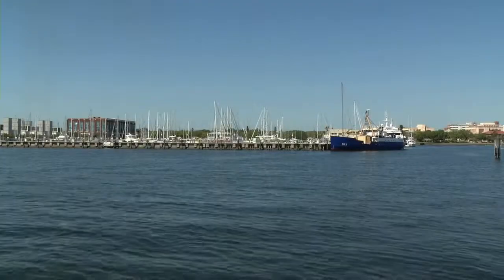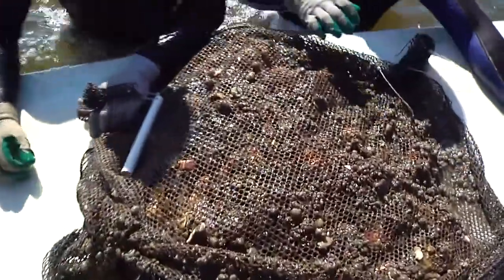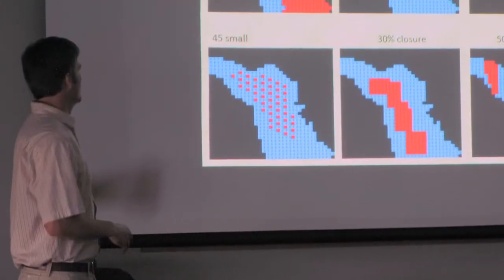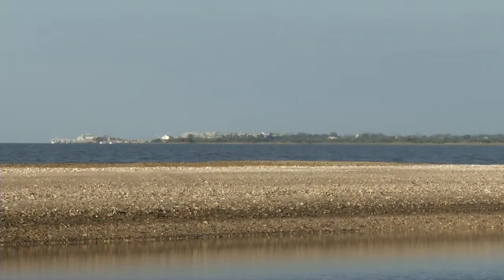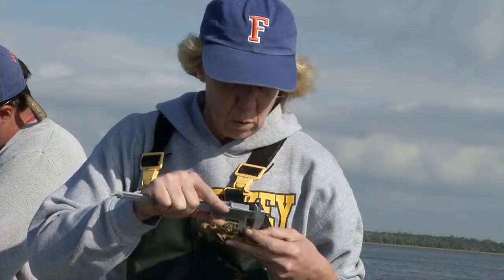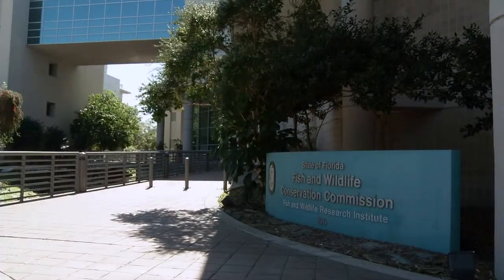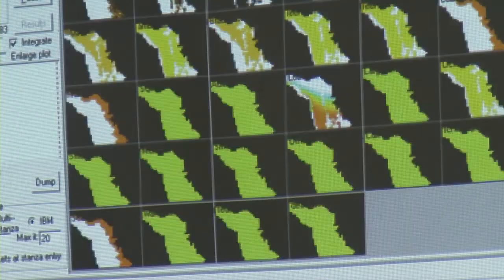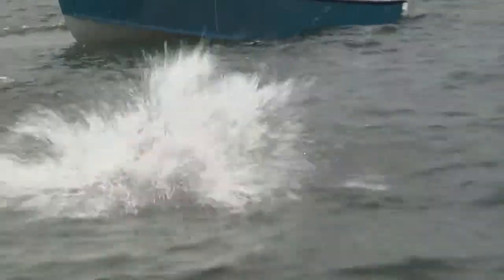UF/IFAS Research: Gulf Fisheries Study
UF IFAS Researchers incorporate valuable feedback from Florida fisherman to aid the scientists in deciding when regulations and restrictions should be changed.